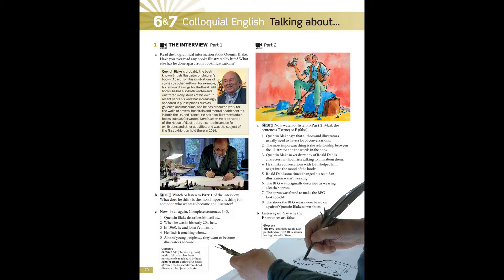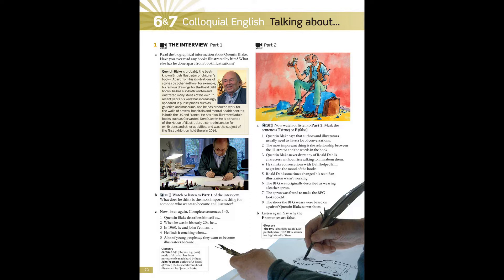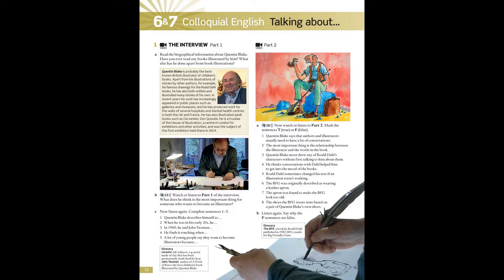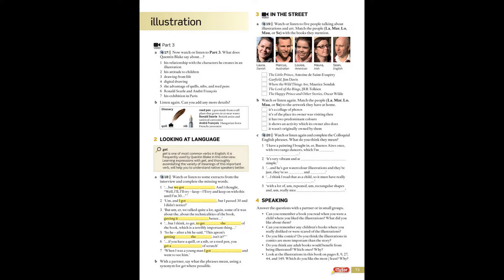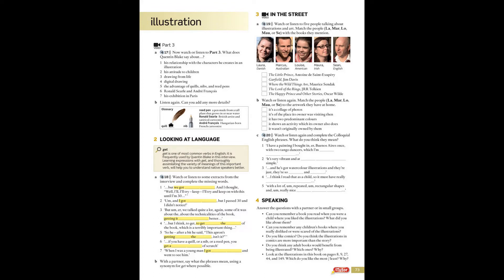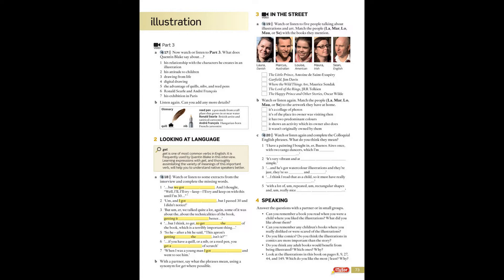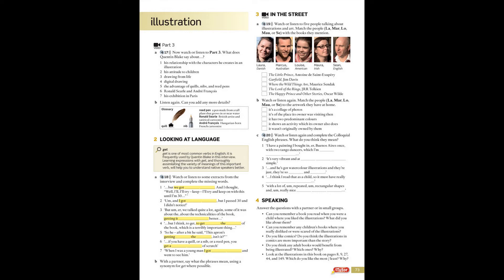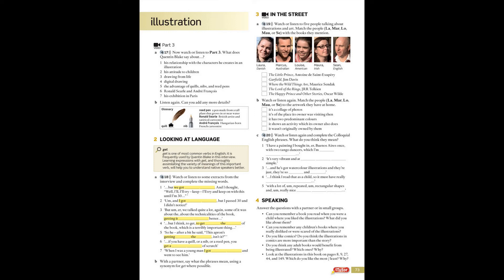English File Advanced - 6&7 Colloquial English (Talking about...)